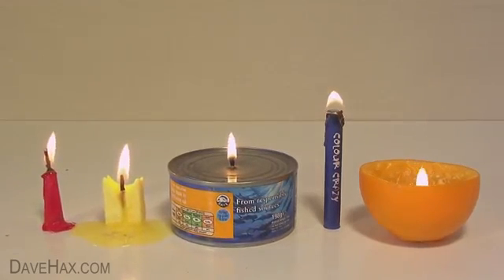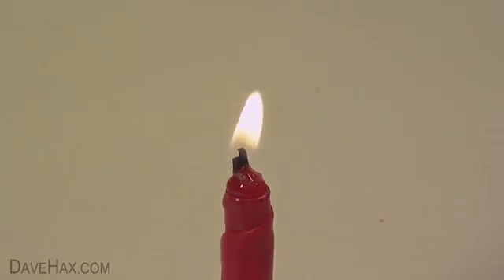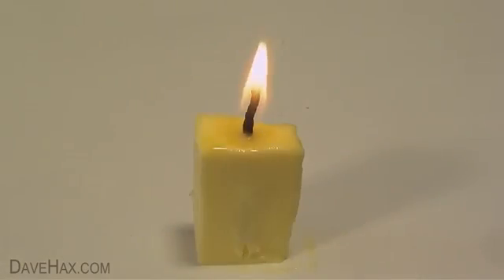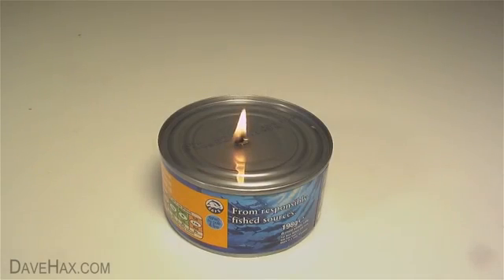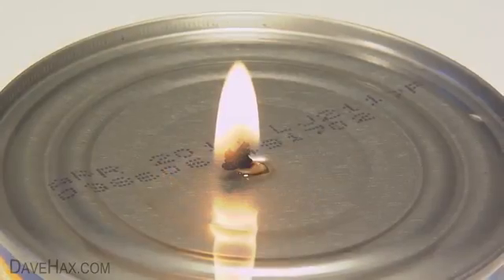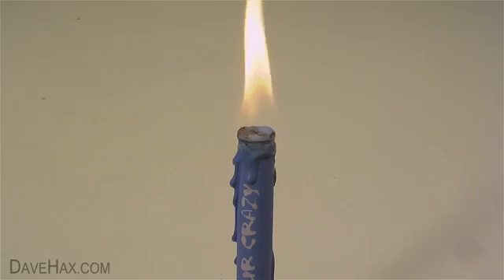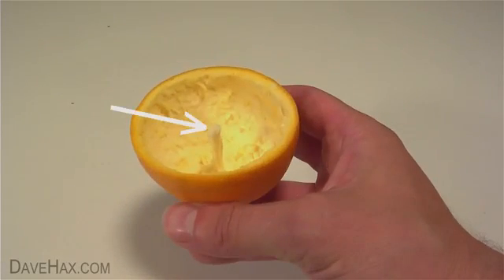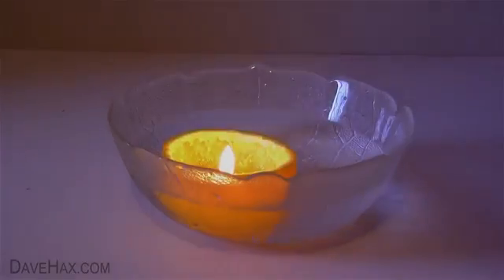Candles at its best! (Life Hacks)